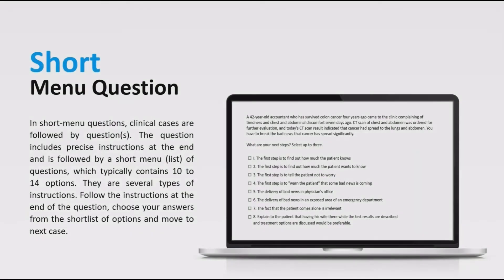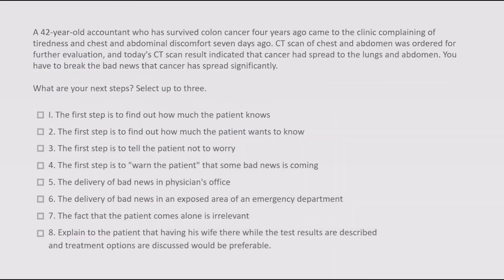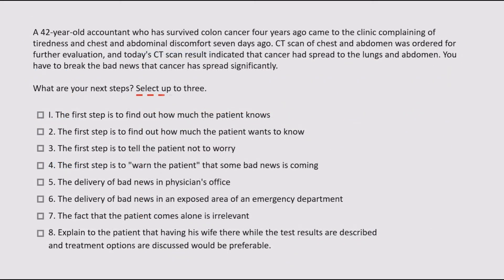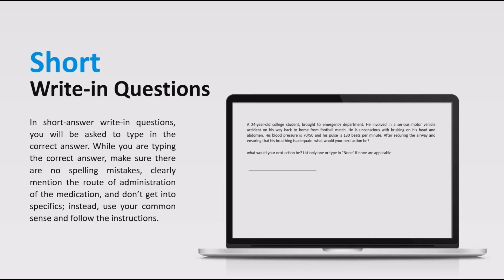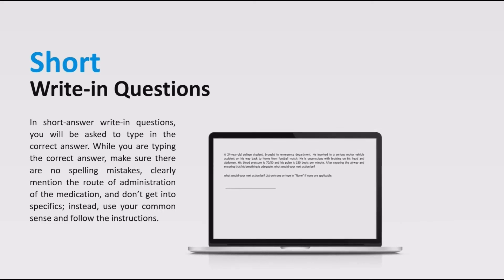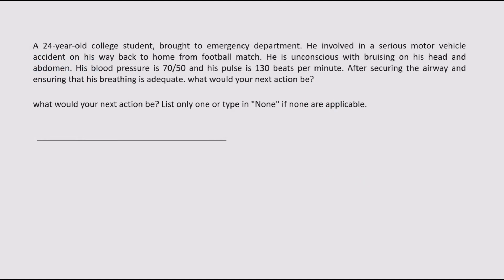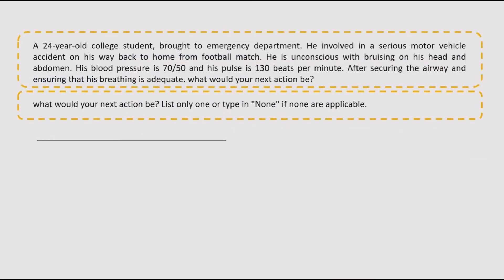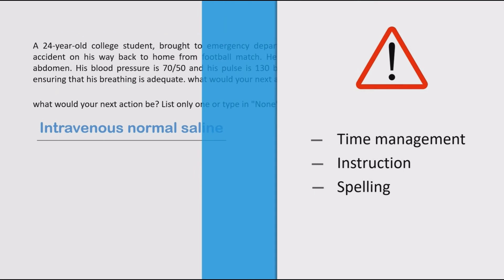Tips For Attempting The Clinical Decision Making Part Of The MCCQE1 Exam | Ace Qbank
Tips For Attempting The Clinical Decision Making Part Of The MCCQE1 Exam

In this video, you will learn: What is essential and what should you pay attention to when answering the Clinical Decision Making Case In MCCQE1 Exam

There are two types of CDM Questions:
1- Short menu
2- Write-in questions

_______________________ Thank you ____________________________